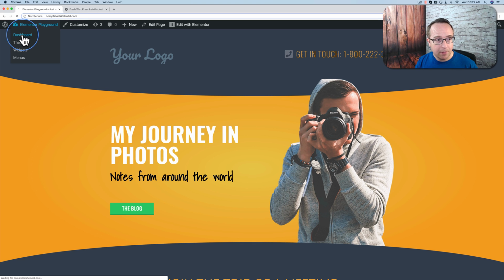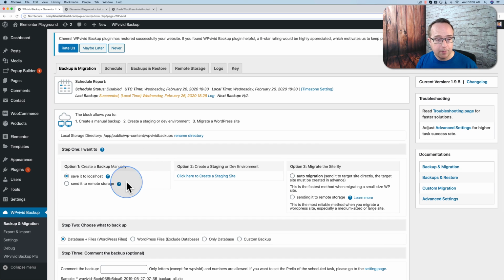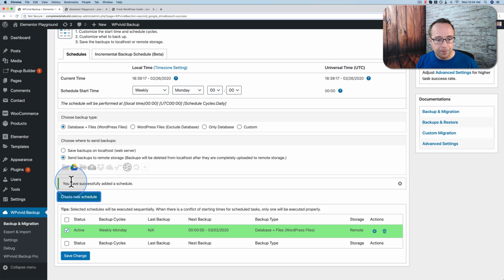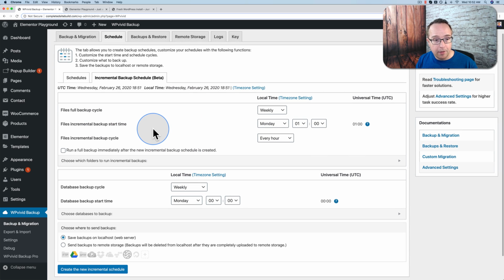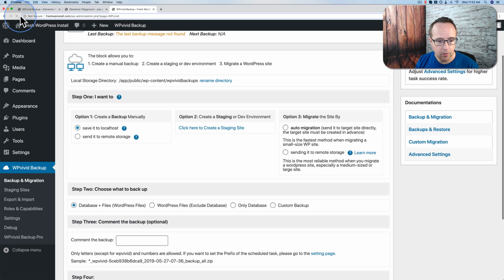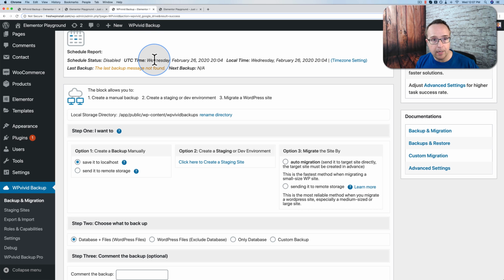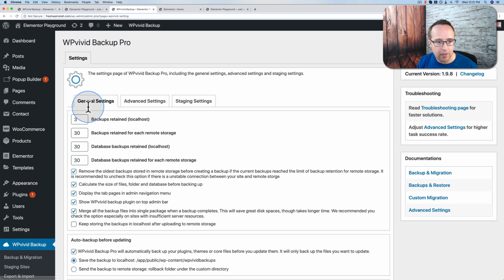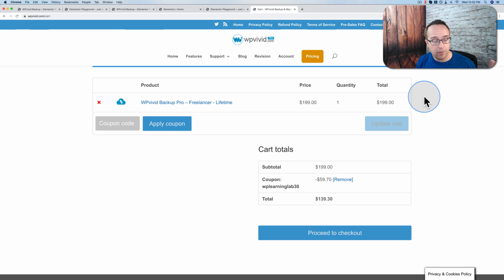WordPress Backup, Restore, Migration And Staging All In One Plugin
When it comes to moving your WordPress sites around there are 4 primary skills you need to have.

You know to know how to backup your WordPress site, how to restore a site from the backups you create, how to migrate a website from one place to another and how to create and use a staging site.

The plugin I'm going to show you today does all of these things as smooth as butter.